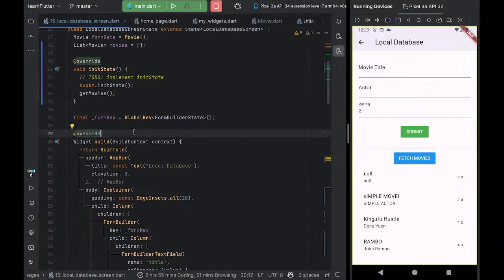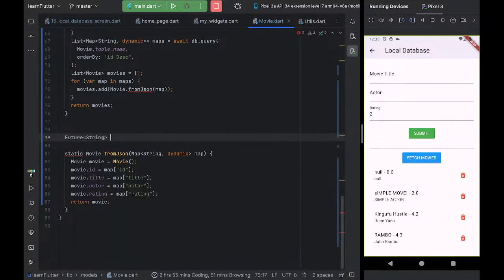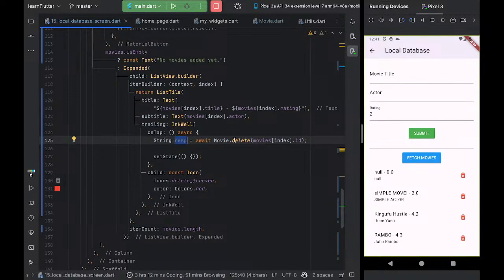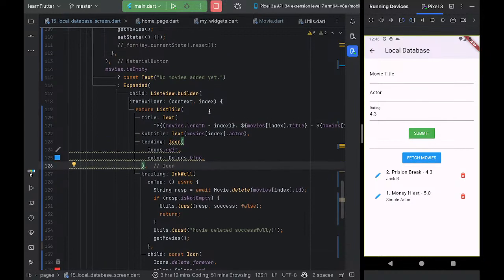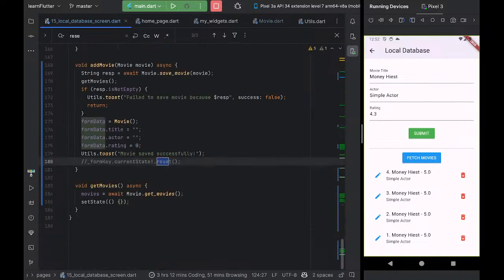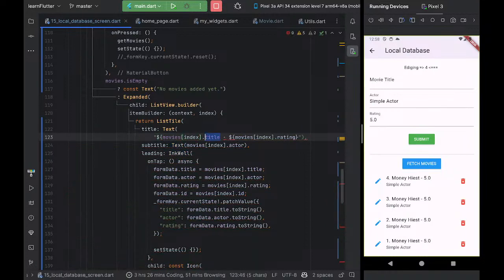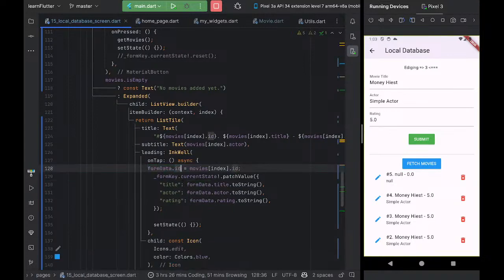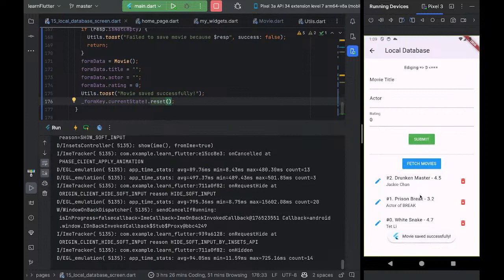Mobile Application Development - Live